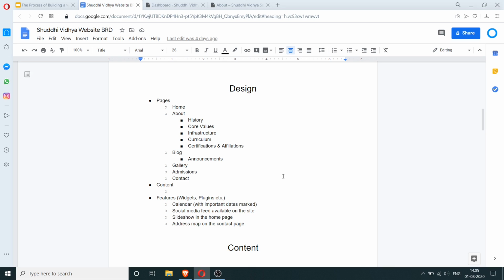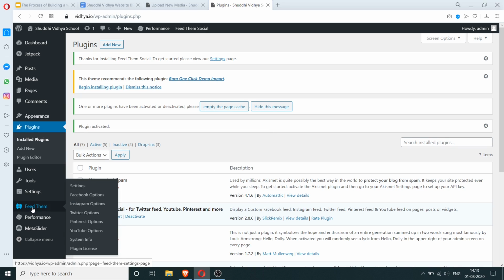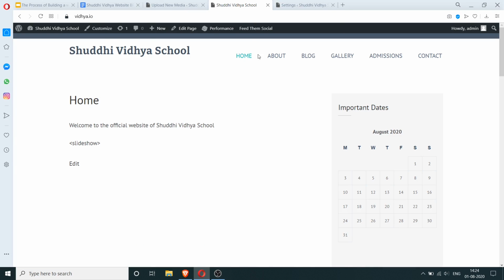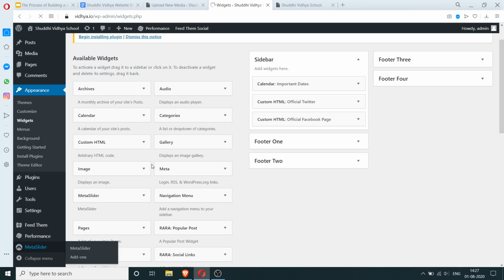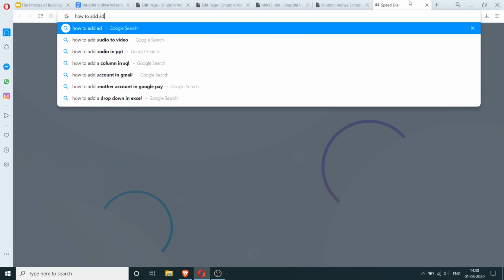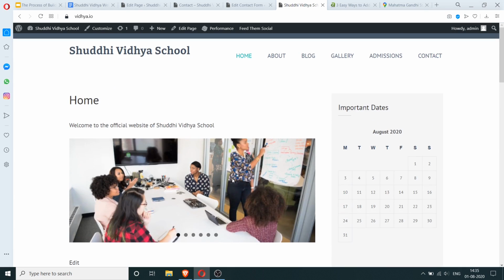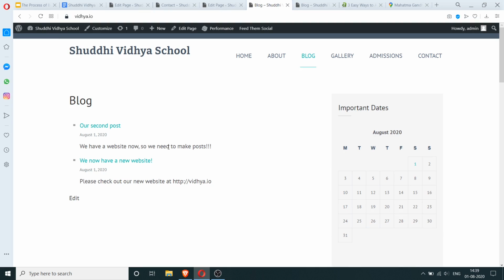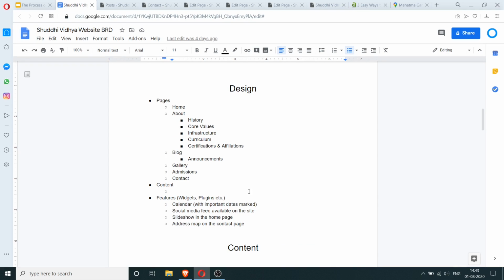Project - Build a School Website - Part 4 - Development Continued | Learn WordPress Basics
In this video we continue development from where we left in the previous video. We almost get done with development.